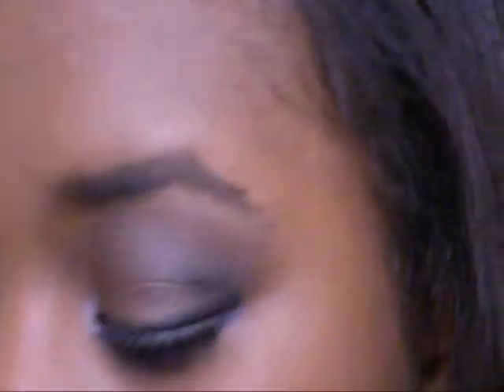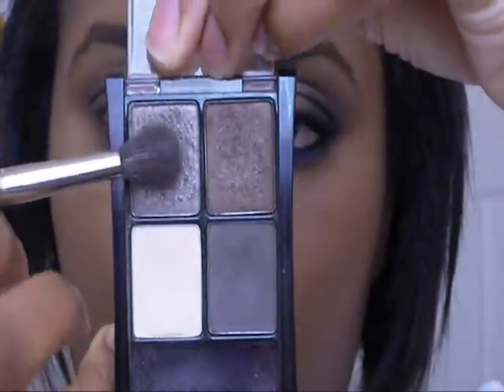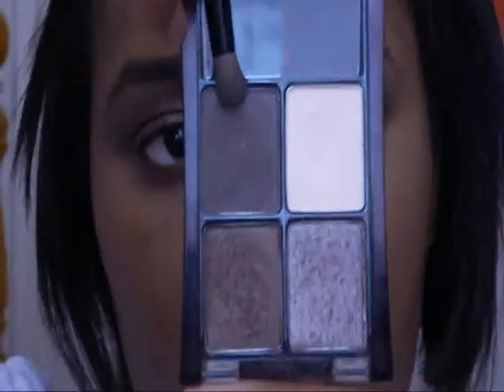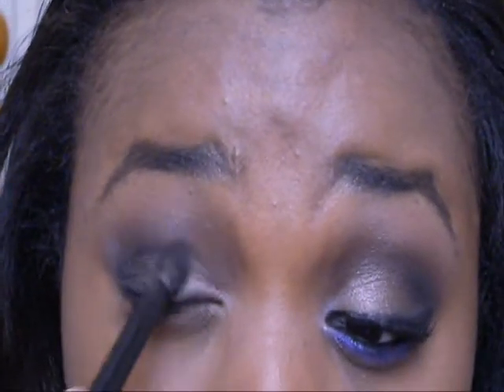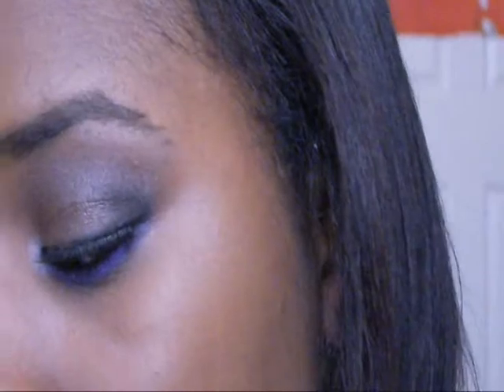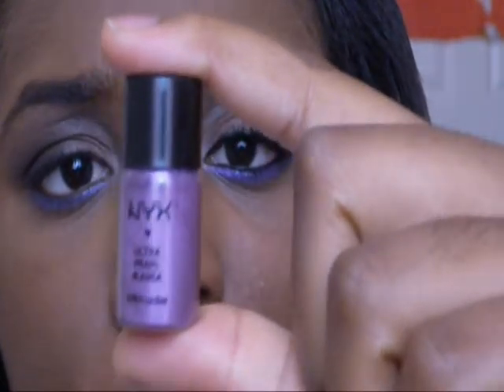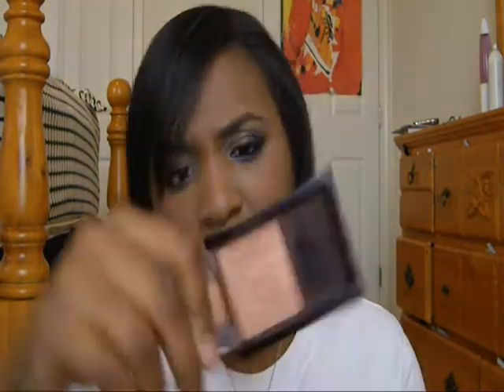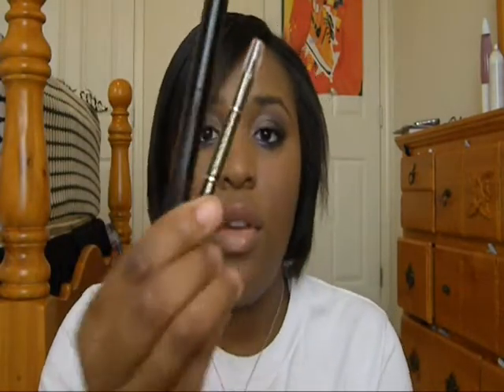Club makeup tutorial -Jennifer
Hey ladys and lados ! I hope you guys enjoy this look plz comment nd subbscribe ! xoxo